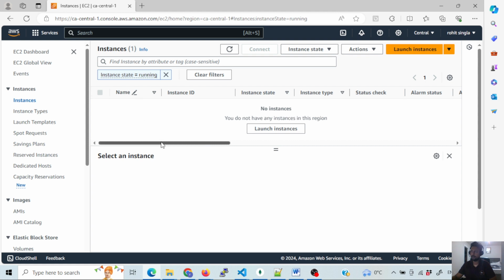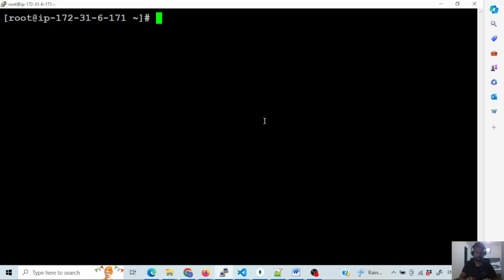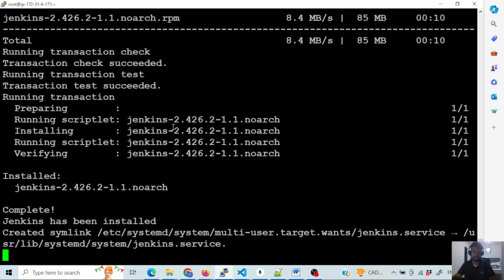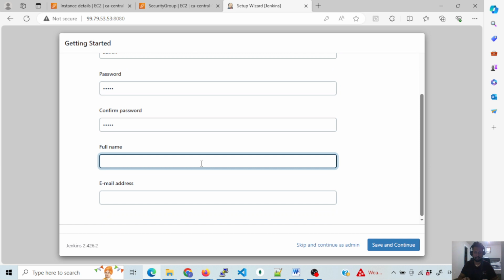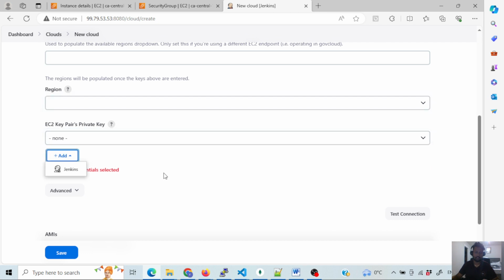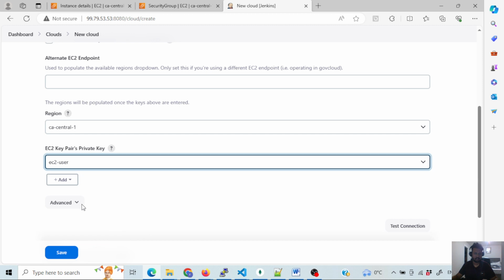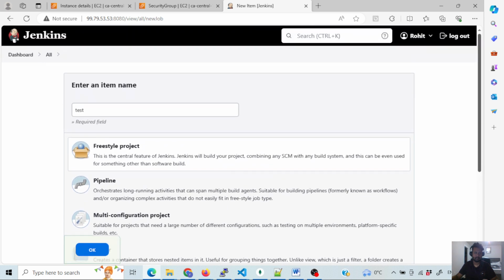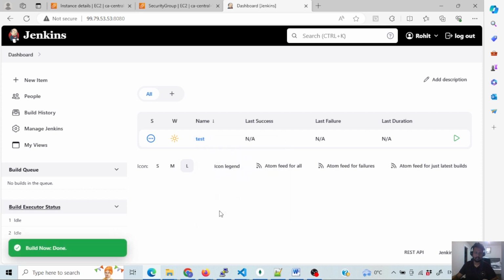Install and configure the Jenkins in the Linux | In the Amazon Linux | Steps to install the plugins.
What steps are involved in installing on the server? How can we set up and surf the browser with the IP Address? We can also install the plugins and tools for CI/CD configuration.